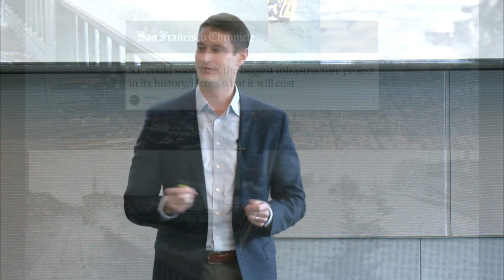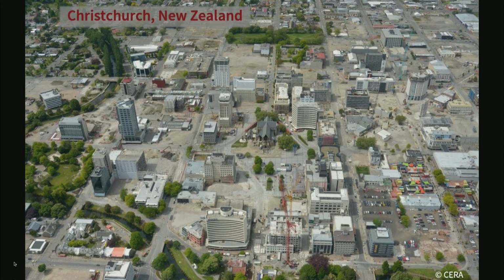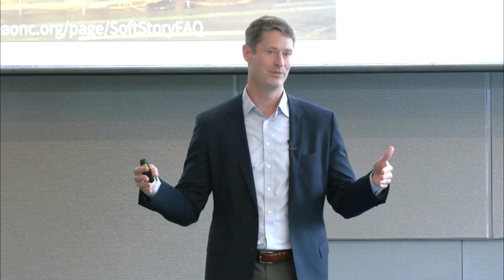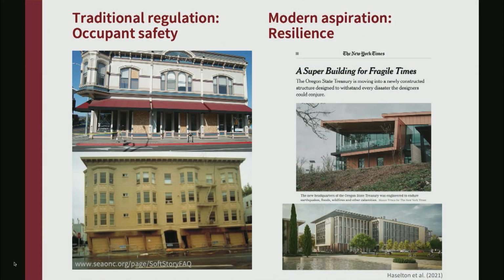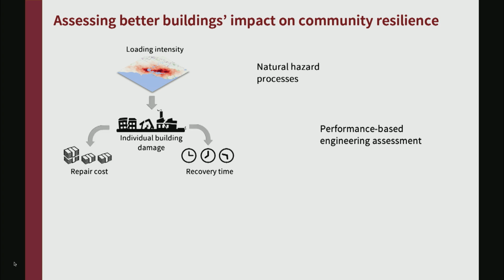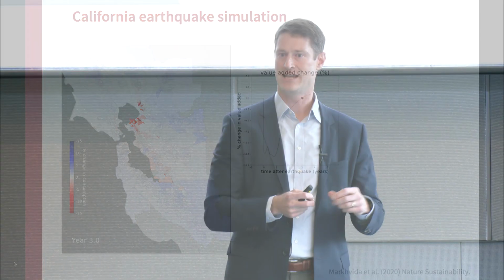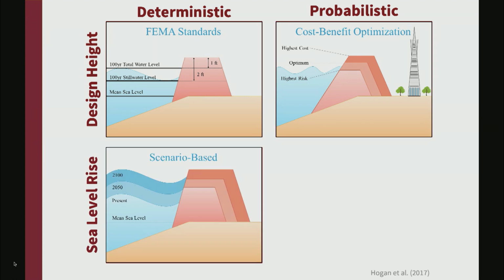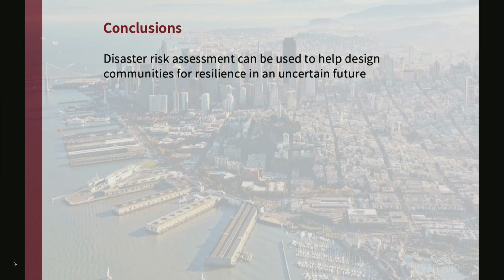Jack Baker: Engineering disaster-resilient systems in an uncertain future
Our faculty explain their research and findings in talks designed to showcase scholarship and build intellectual connections across disciplines. Jack Baker, professor of civil and environmental engineering, presents at the November 2023 Faculty Forum in the Stanford Doerr School of Sustainability.